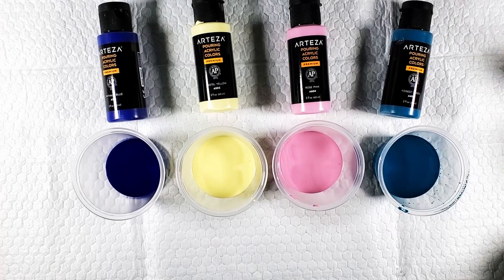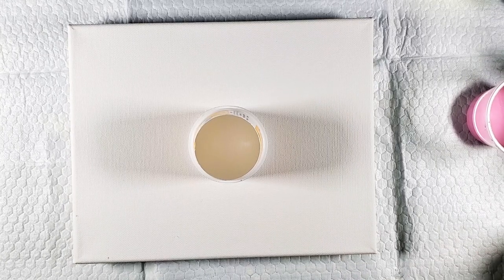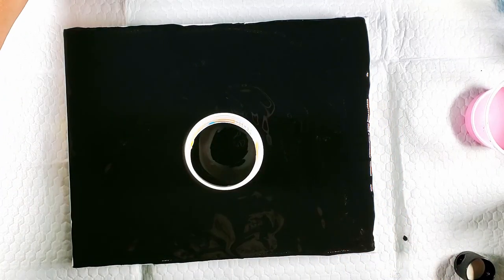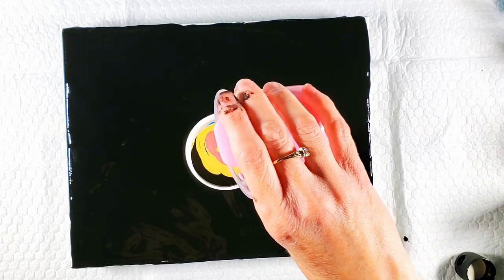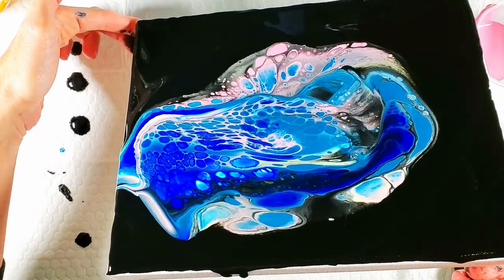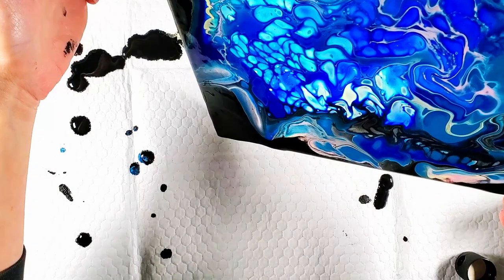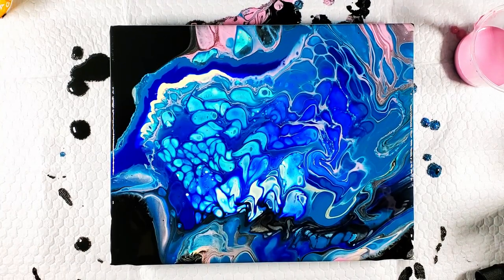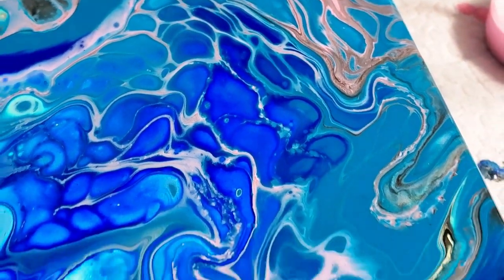Premixed Fluid Acrylics with Silicone Paint Pour with an Open Cup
I added silicone to the Arteza pouring paint to see how it would cell. I'm super happy with the outcome. I really do love to mix my own paint and have control, but sometimes I'm tired, sometimes I just want to dig in and paint. I know a lot of you premix your paints and kudos to those of you who are organized and ahead of the game. I'm not that girl. So even though these aren't huge bottles and I would go broke using these all the time, I do love having the option now and then.  I mean I love homemade from scratch brownies. Brownies with caramel and chocolate chips and powdered sugar. But I also love being able to open a box add an egg and some water and have brownies in less than an hour with not much mess or fuss

MeghanDawsonEtherealOrbArt1